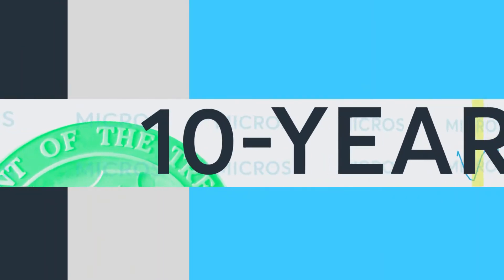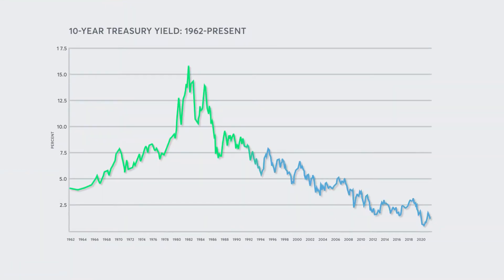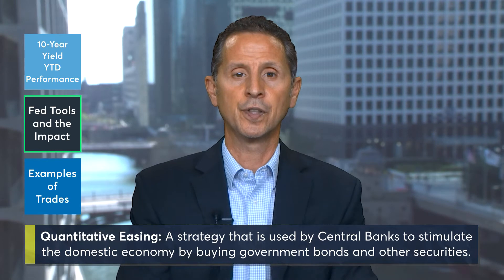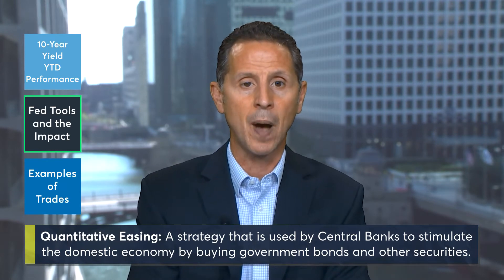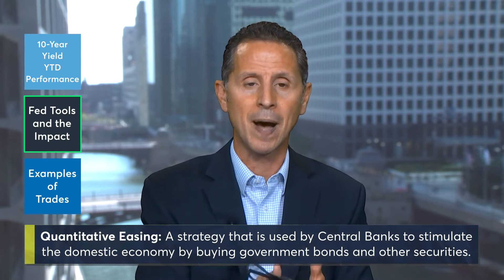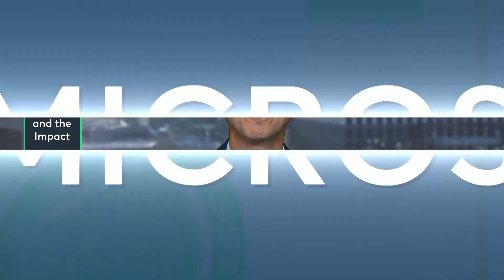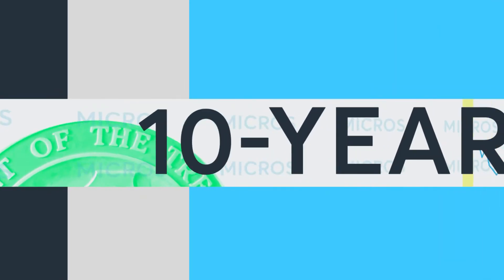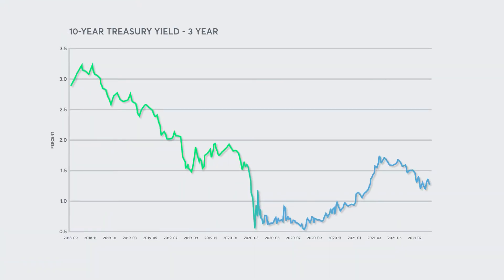Yield Insights: The 10-Year Yield and Fed Tools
Historically, 10-year yields have been a source of macroeconomic information. What’s the message this time around?